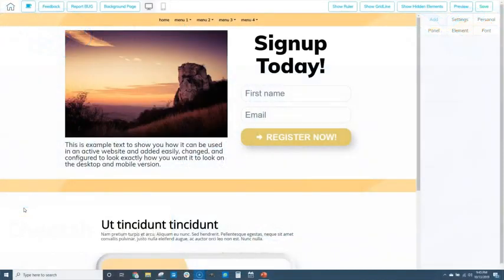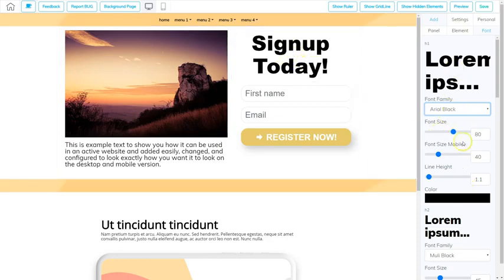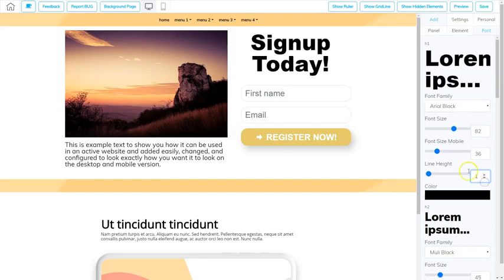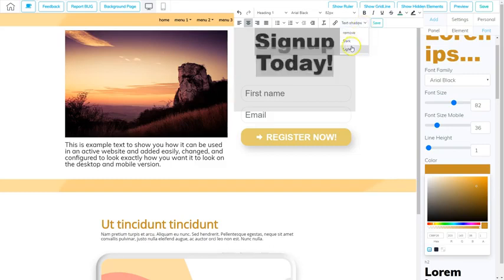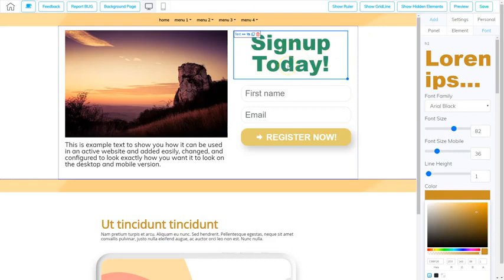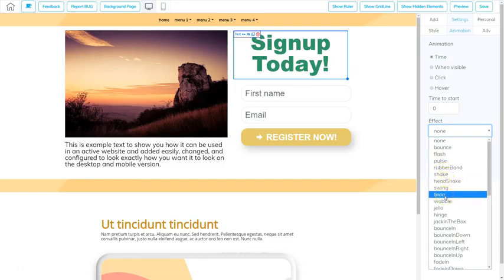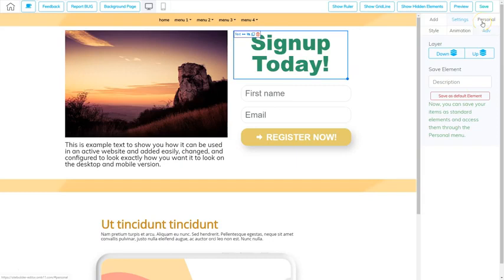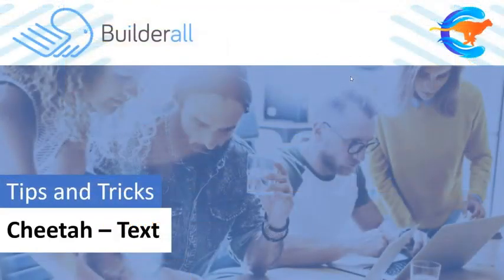BUILDERALL The ALL IN ONE Marketing Platform - FOR INTERNET MARKETERS WORK ONLINE - Cheetah Text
If YOU NEED TO LEARN MORE AND GET THE FREE TRAINING